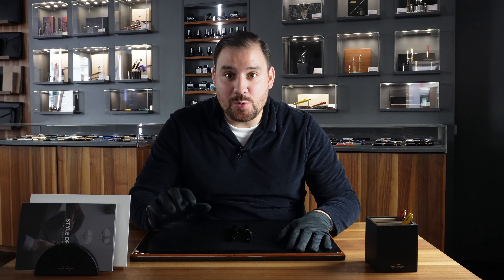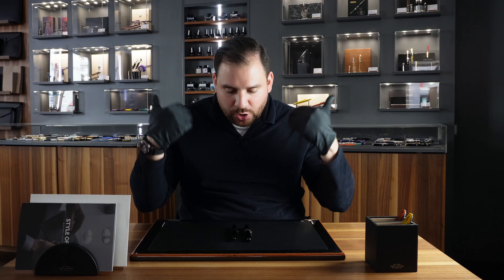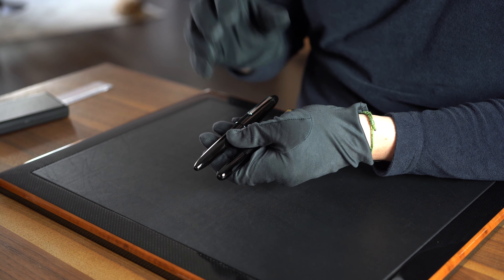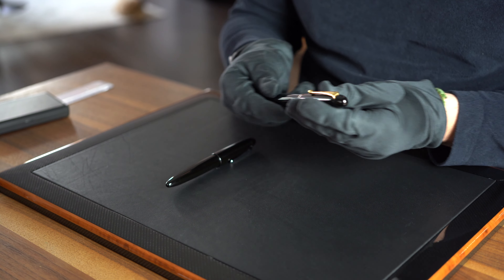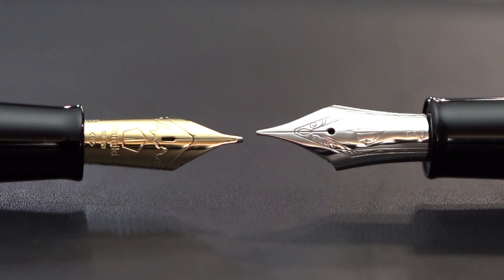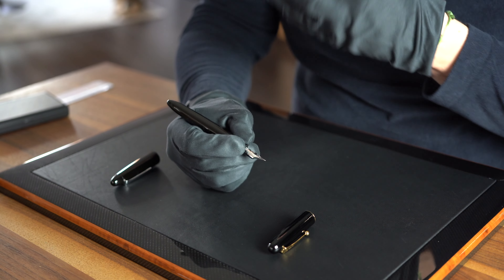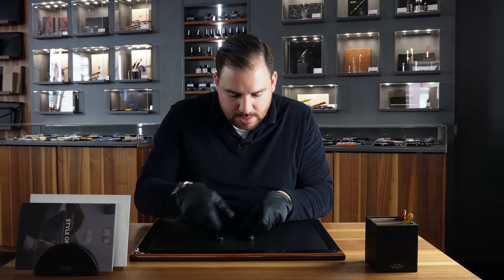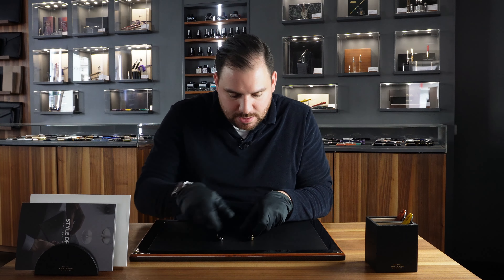Which is better between Sailor King of Pen vs. Namiki No. 20 Yukari Royale?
Hey Goodfellas,
Two iconic Models of Namiki and Sailor. Today we’re comparing them and understanding what each piece brings on the table.